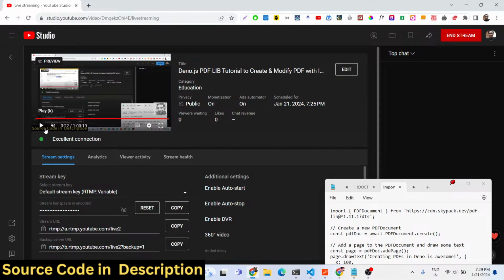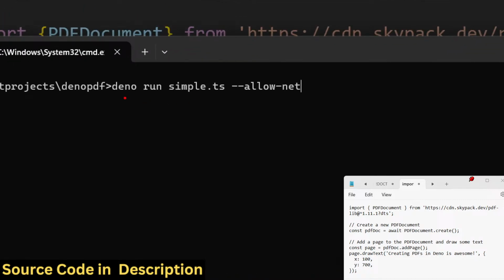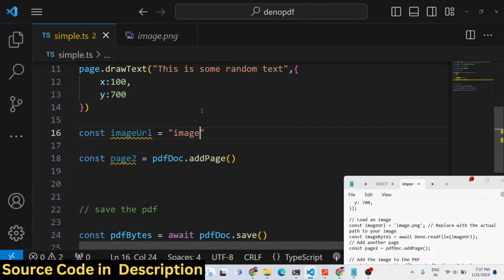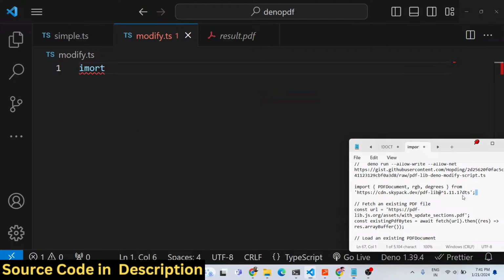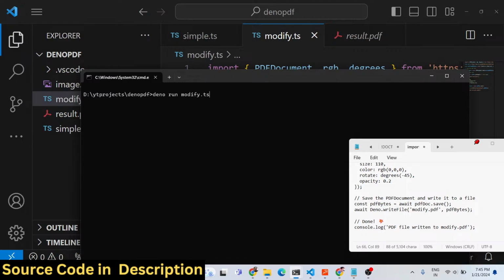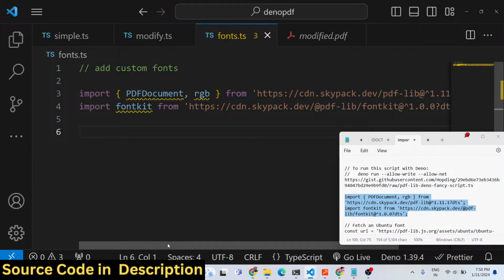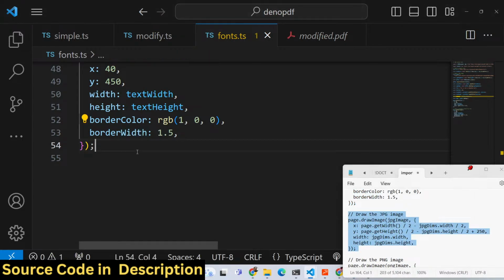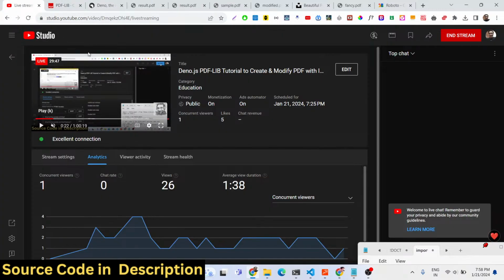Deno.js PDF-LIB Tutorial to Create & Modify PDF with Images,Fonts & Adding Watermarks Full Course